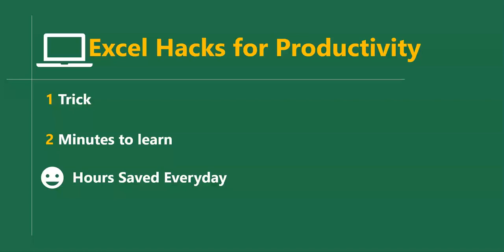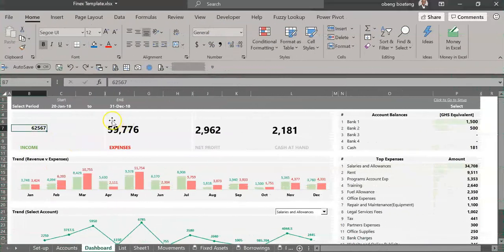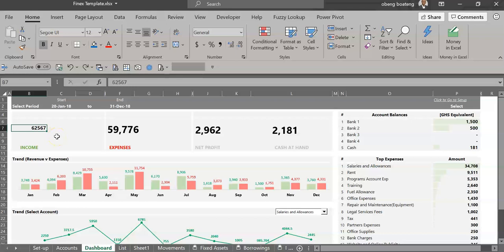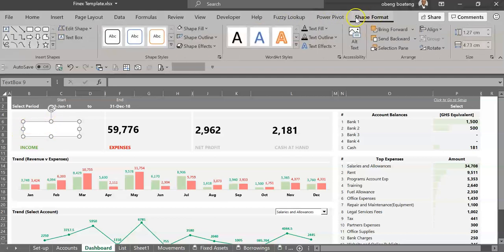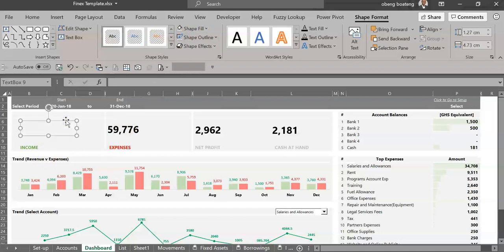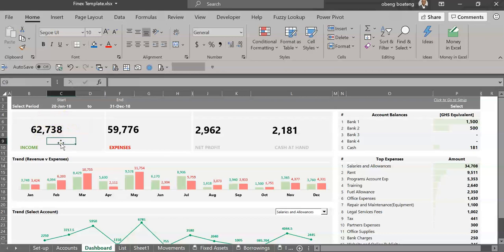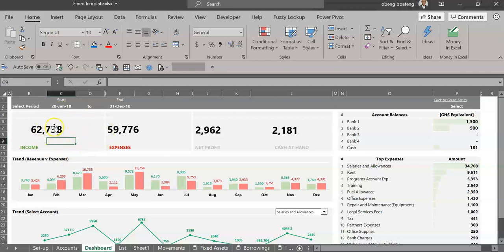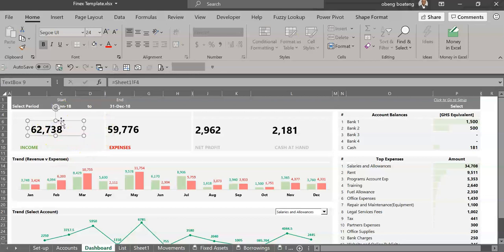Insert Values in Text Boxes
Increase font size with text boxes in your dashboard reports